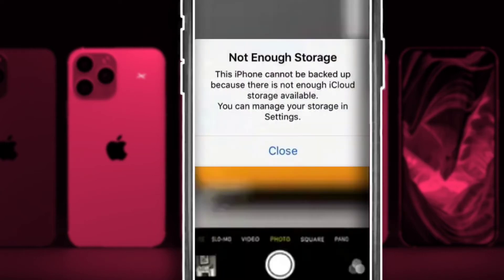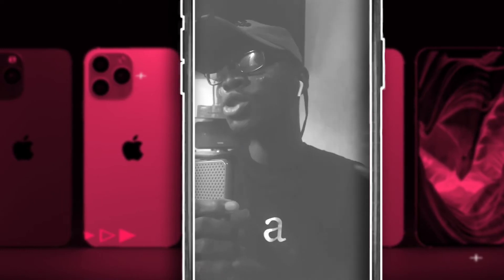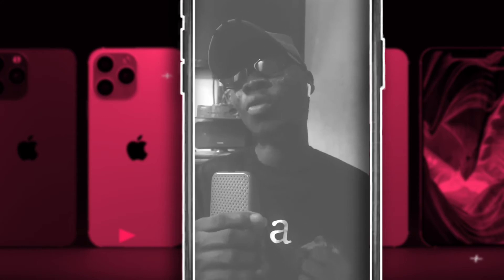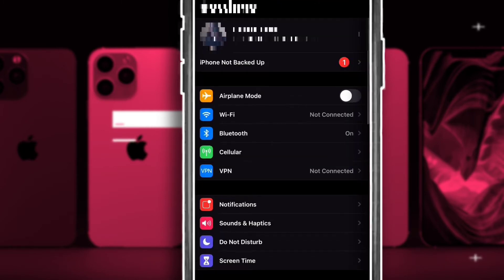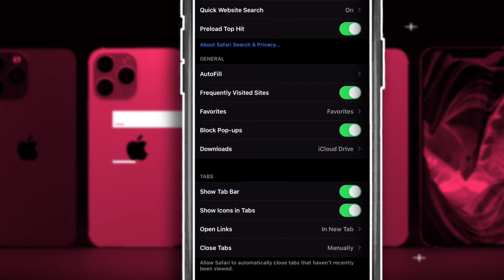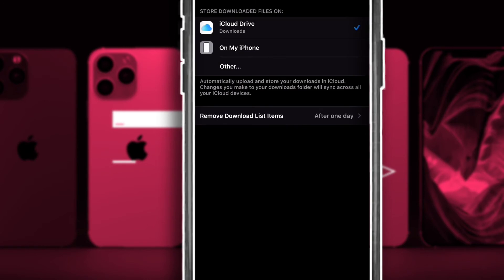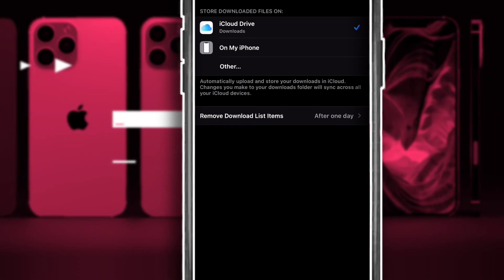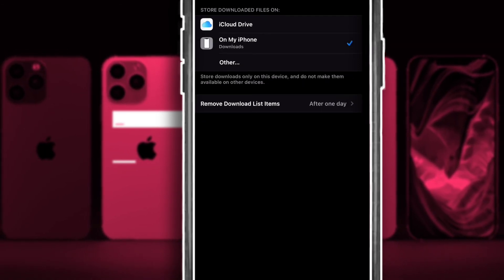〽️#1 iPhone Storage Space Guide ! You Need to Know about.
iPhone Storage Space Guide ! You Need to Know about

I find this #1 Ultimate iPhone 15.2 Settings Useful! Which help to manage and make decisions and stop you From running out storage Space when you want to make use of your iPhone, this setting is All Applicable to all iPhones including iPhone 13 pro max, iPhone 13, iPhone 12 and any recent apple Smartphones that run on the latest iOS 15.2, iOS 15, iOS 16

It would make my day if you could also follow me on:

BONUS :

⮕ 💰Sign Up and Get $10 Bitcoin on Coinbase